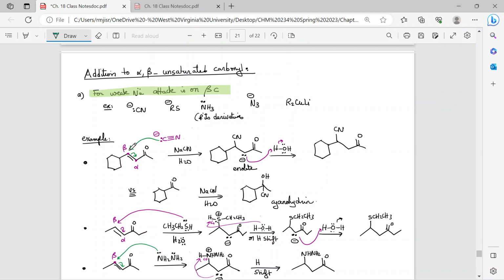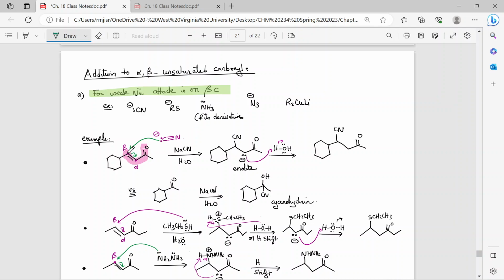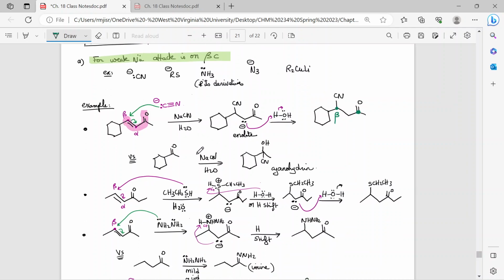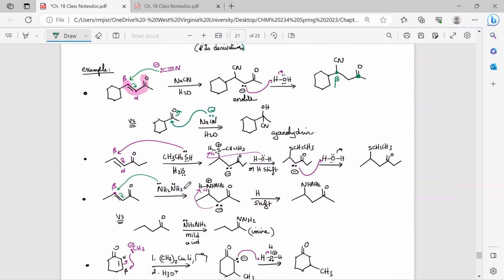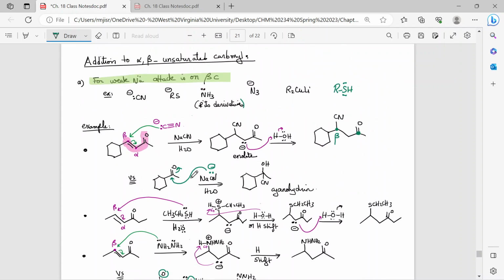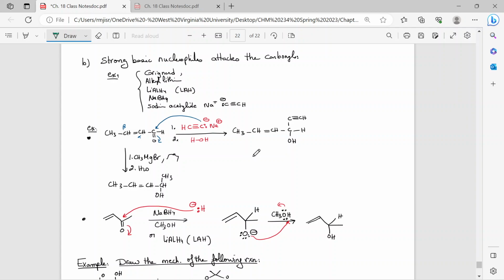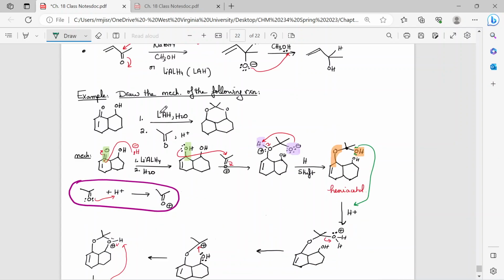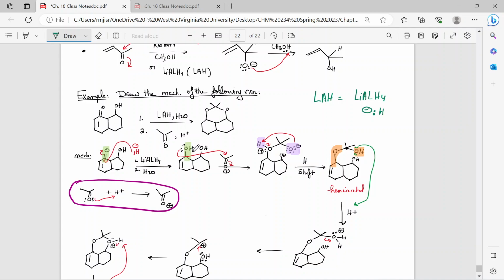Ch 18 Lecture 10 Reaction on the beta C